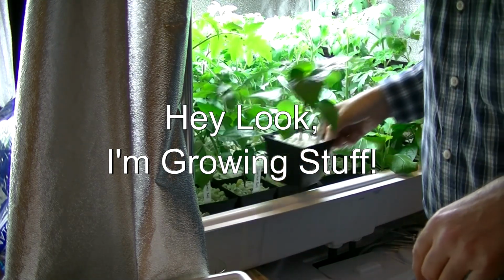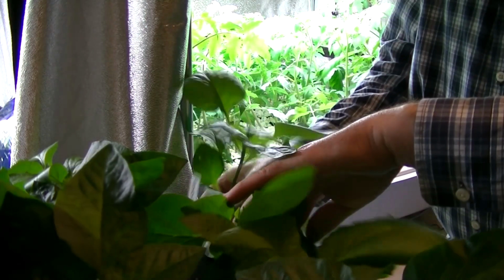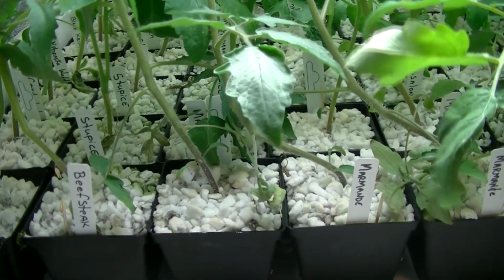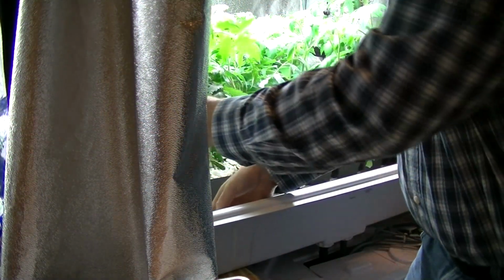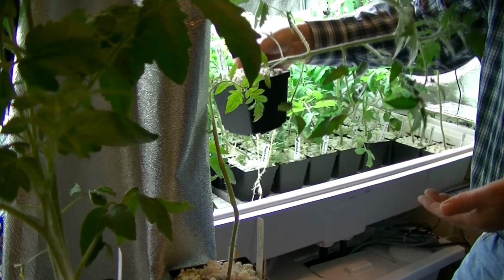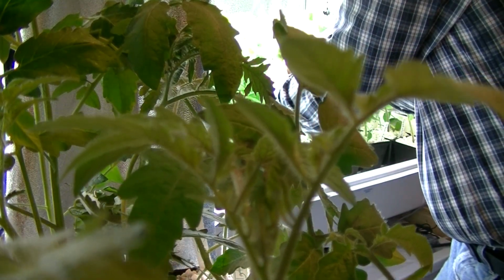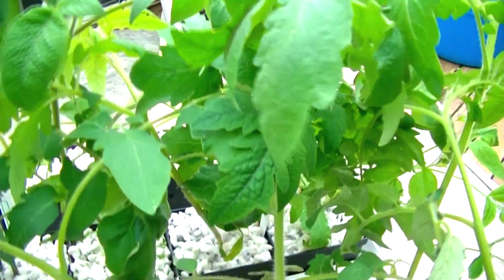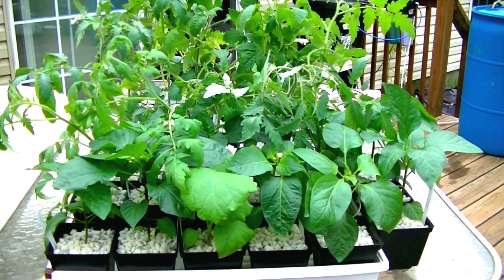2013 Outdoor Hydro 06-The Woes of Hydroponic Hardening Off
Having issues with top heavy tomato plants when taking them from the flood table to harden off outside.

Note: I'm only hardening off 20 tomato plants.  If these fail I have plenty more to make up for it.  Some of the plants towards the back of the flood table were from re-seeds and were not nearly as leggy as the ones in front.

Update: Well, about an hour after taking them outside, it started raining and got real windy... I kept them out there for 3 hours of it and I felt too bad, had to bring the tomatoes back in.  I left the peppers and eggplant for another 3 hours.  They were looking a bit droopy after that and brought them back in.  Still hoping to get *something* going outside tomorrow.  I made great progress on the garden construction too!